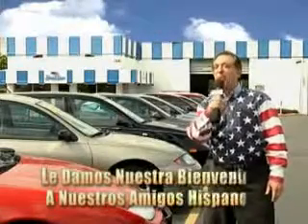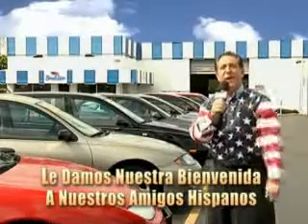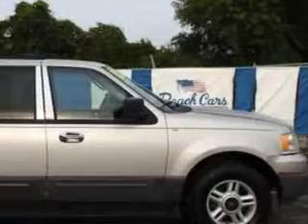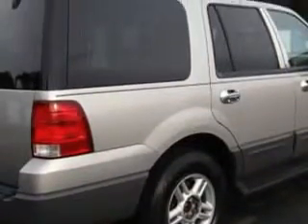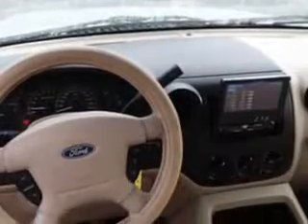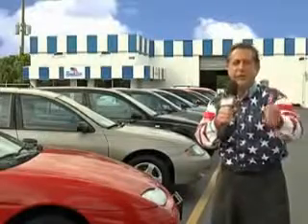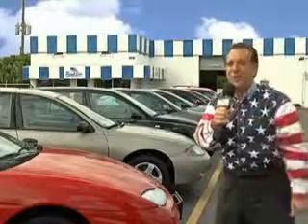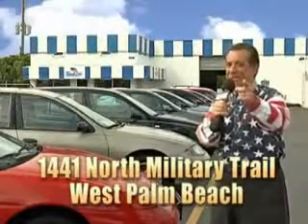2003 Ford Expedition Beach Cars West Palm Beach, FL 33409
Ford Expedition At Beach Cars, we know you are looking for a vehicle to solve everyday task. Whether loading the kids soccer equipment or having a night out with your friends. You will have the room you need making those everyday task an ease to accomplish. You will love this  Silver   Ford Expedition SUV, equipped with an 8 Cylinder SOHC engine and an automatic transmission. Enjoy this family SUV with features like Privacy Glass, Heated Outside Mirrors, Trailer Towing Hitch, Leather Wrapped Steering Wheel, Running Boards, Leather Upholstery, Alloy Wheels, DVD Player, Power Adjustable Pedals, and much more. Enjoy the drive, feel safe, and have peace of mind in this  Ford Expedition. See us at Beach Cars today!VIN:1FMRU15W43LB47693

Beach Cars
1441 North Military Trail